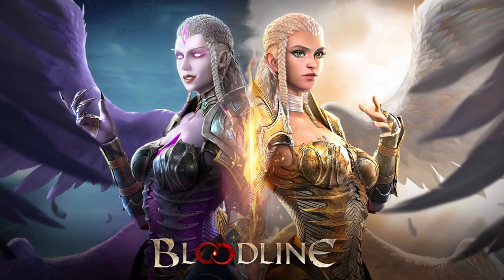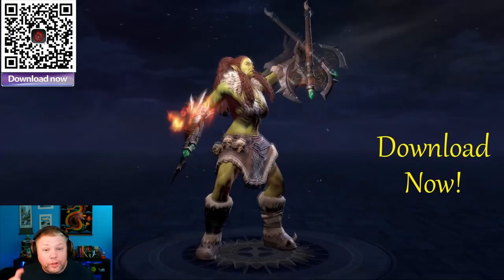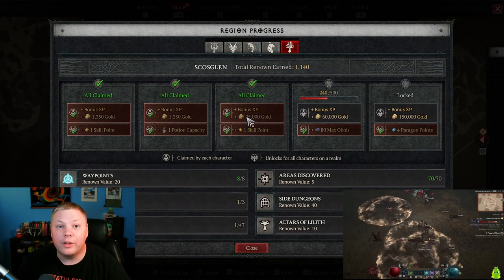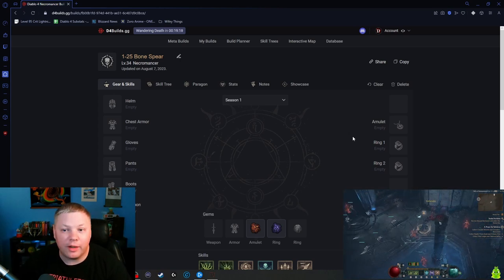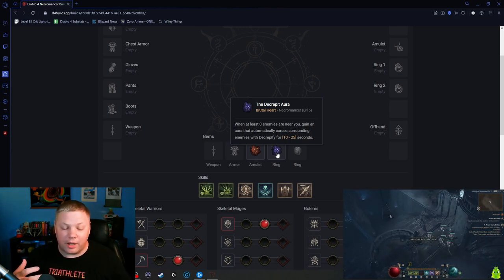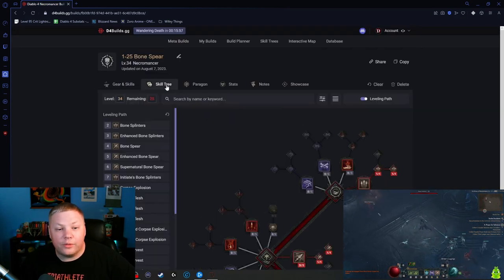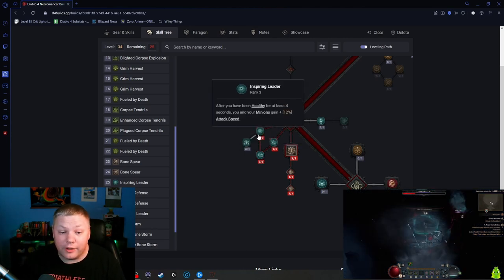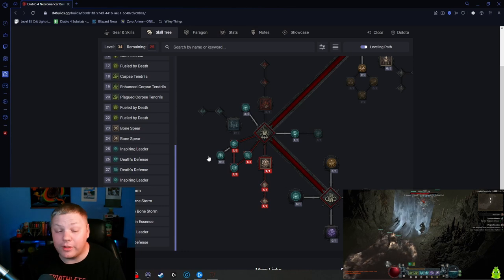Ultimate Necro Leveling Guide 1-50 + Capstone Dungeon!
Use my Link to install ✅ BLOODLINE for Free ✅ and receive a $20 worth starter pack! ✅ Also, The first 30 players who leave their in-game Account ID & Username in the comment section below will receive a free Legendary Female Orc Champion – Ugrull.

Timestamps

00:00 Intro
02:57 D4
05:40 1-25 Build
12:14 25-50 Bone Spear
16:41 25-50 SB Minions
22:45 Leveling Route
25:22 Outro